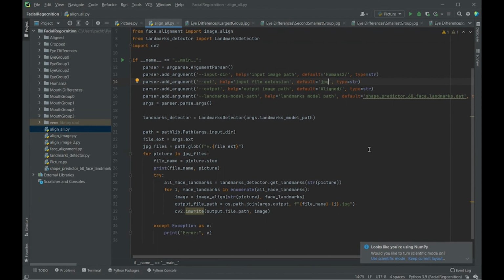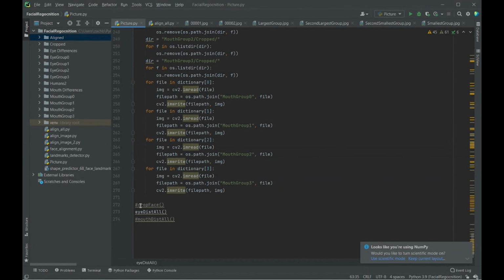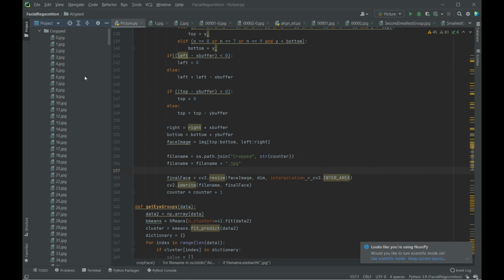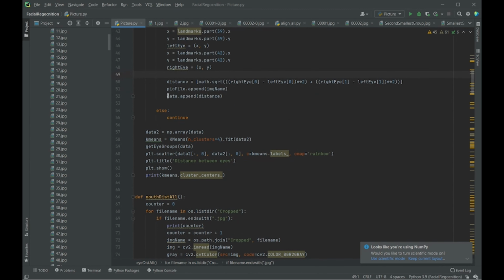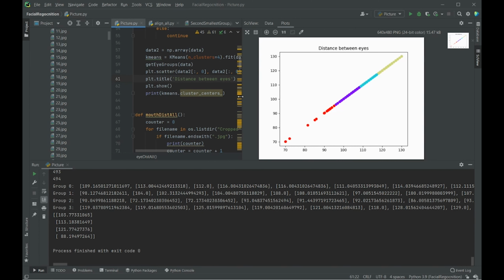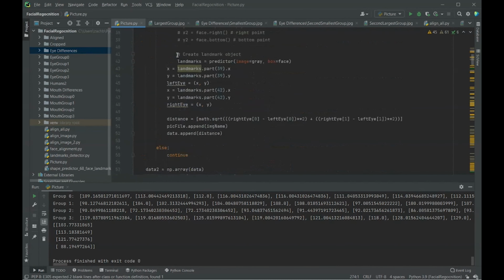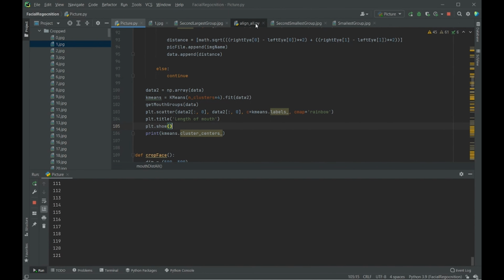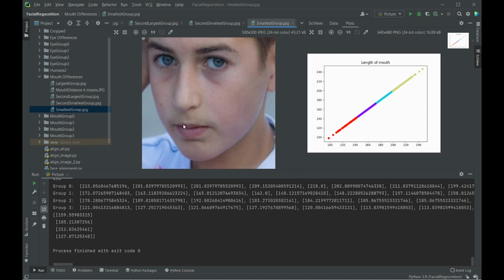Fall '21 AI Project Group1: Facial feature classification